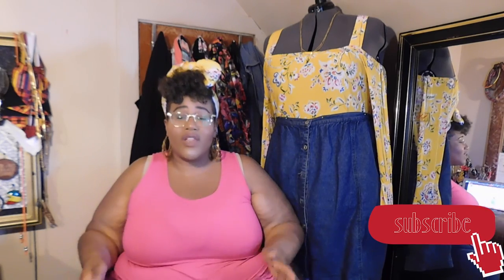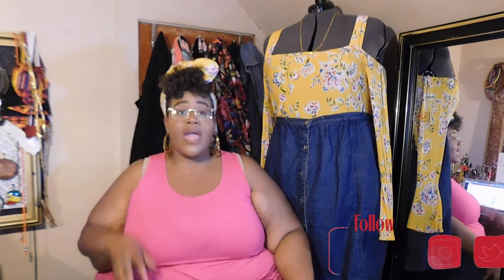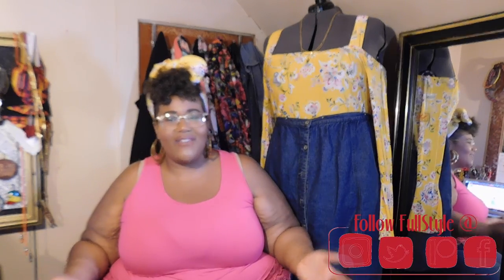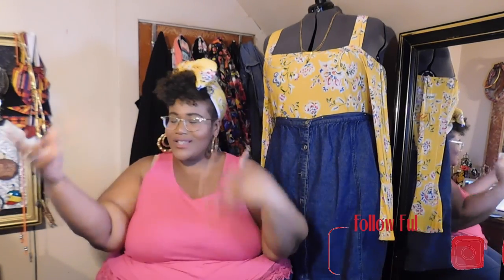Styling 2019 Summer Trends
Happy Friday Stylers! Yes, you have guessed it correctly Friday is our new upload day. Yayyyy! Do you love?

Anywho when filming a totally different video that may or may not have something to do with Summer Wish List pieces. Out of that very long video was born this week's video, styling this year's summer trends. So the beginning of the video is a little chopping but you will hopefully forgive because there is some good stuff in here!!! Please enjoy Stylers! And a fantastic weekend!

Twitter. @fullstyleinc